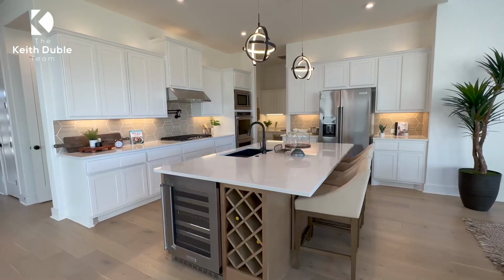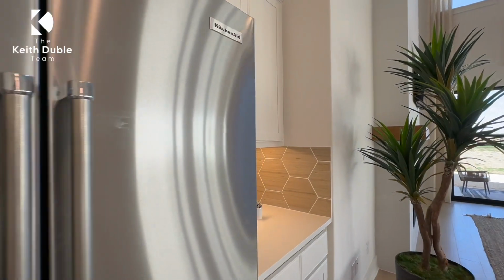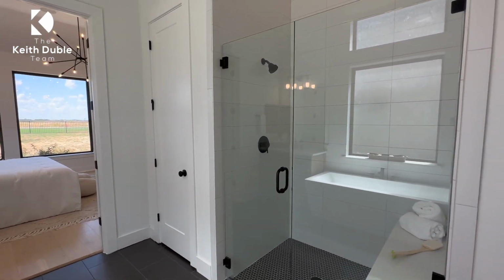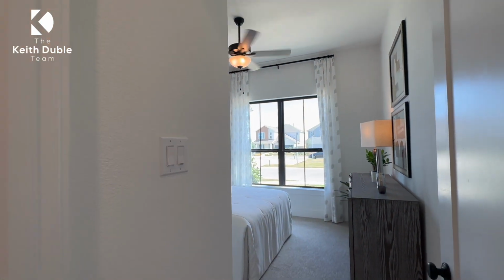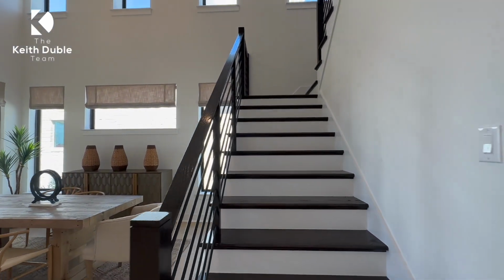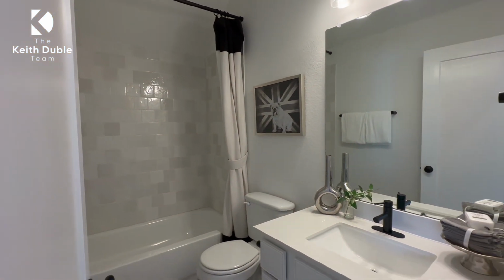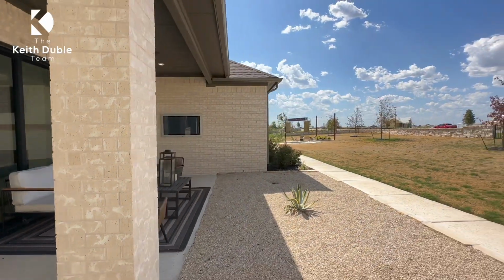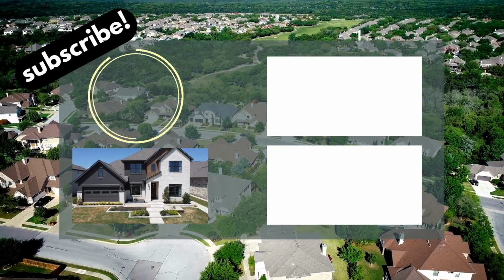$682K+ SO MANY IMPRESSIVE FEATURES! | 3153 SF | 4 Bed 3.5 Bath 2 Story | Willis Plan Coventry Homes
Just a quick reminder that this is a model home and prices can drastically vary depending on your selections and lot.

Begin your home search here! I'd love to work with you.

🤔Thinking of moving to Greater NW Austin? Let us help!🤠

Chapters:

00:00 Introduction
00:19 Facade
00:45 Dining Area
00:57 Kitchen
01:33 Recipe Area
02:23 Living Area
02:53 Owner's Suite
03:20 Owner's Suite Bathroom
03:36 Owner's Suite Walk in Closet
04:13 Laundry Room
04:26 Mud Room
04:37 Bonus Room/Yoga Studio
04:58 Pantry
05:10 Stairs
05:21 Bedroom 1
05:40 Full Bathroom 1
05:56 Storage
06:17 Half Bath
06:32 Linen Closet
07:01 Family Area
07:26 Media Room
08:02 Bedroom 2
08:32 Full Bathroom 2
08:54 Bedroom 3
09:08 Full Bathroom 3
09:45 Back Patio
10:17 Backyard
11:03 Office
11:43 Drone

Keith represents the top 1% of 87,000 Realtors globally at eXp Realty as a 6X ICON Agent selling hundreds of millions of dollars in residential home sales in the greater Austin area. Keith is a relocation expert, a new home construction expert, a listing specialist and buyer's specialist. Keith has earned a distinguished list of designations and certifications including:

GRI: Graduate Realtor Institute
CNE: Certified Negotiation Expert
VLB: Veteran's Land Board
ABR: Accredited Buyers Representative
SRS: Seller Representation Specialist
CRS: Certified Relocation Specialist
AHWD: At Home with Diversity
eXp ICON Agent: 6X Winner
Platinum Top 50 Finalist: 4X Winner
Platinum Top 50 Winner
Austin Real Producer Winner